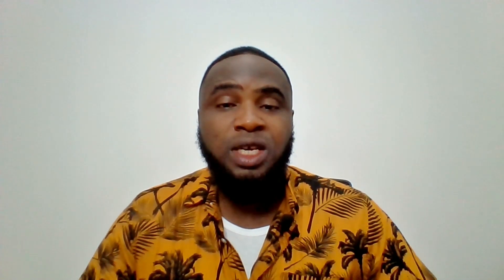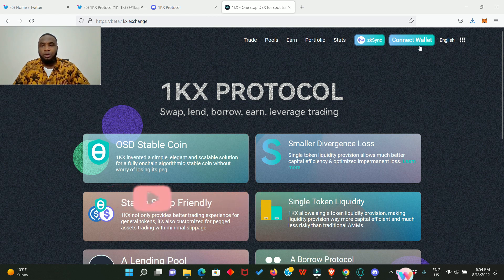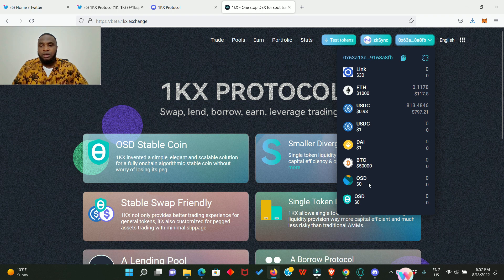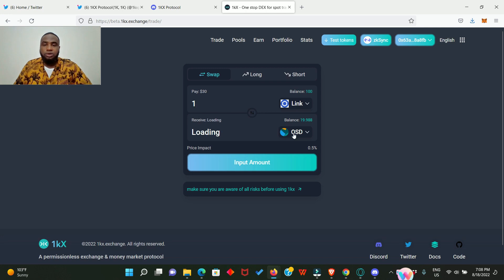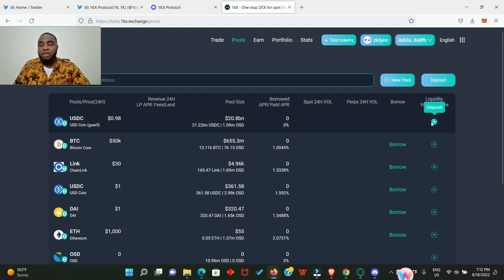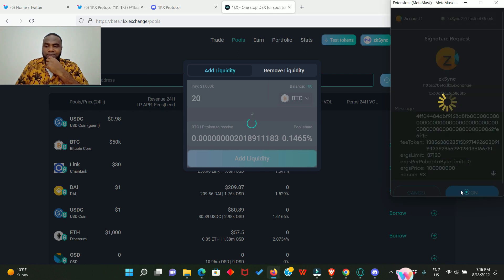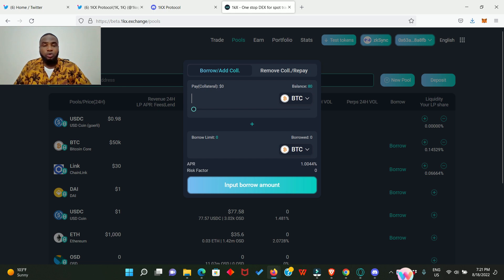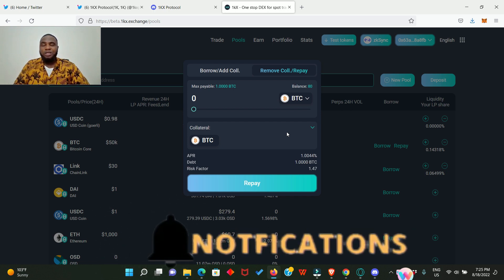1KX PROTOCOL TESTNET AIRDROP CONFIRMED!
1KX PROTOCOL TESTNET IS HERE.IN THIS VIDEO YOUR GONNA LEARN HOW TO USE THIS PROTOCOL. MAINNET IN 70 DAYS.

You can get NFTs for free by completing the task. I already did👇👇👇

Join me on Solitaire Blitz. Play different esports formats and win premium rewards. Use code cryptoprince100k to get 5 $RLY

Join Slingshot's mobile waitlist with my link and we can both earn up to $2500 in NFT rewards and a chance to win 1 BTC 🔥